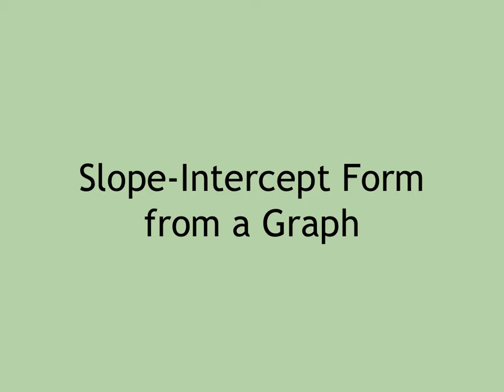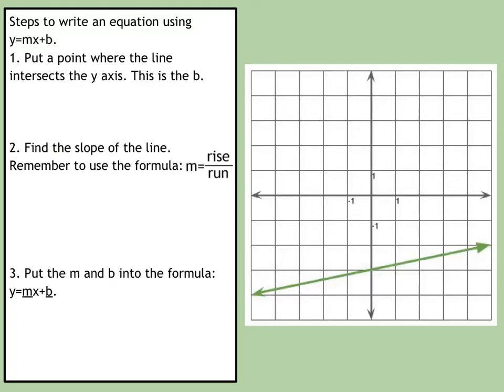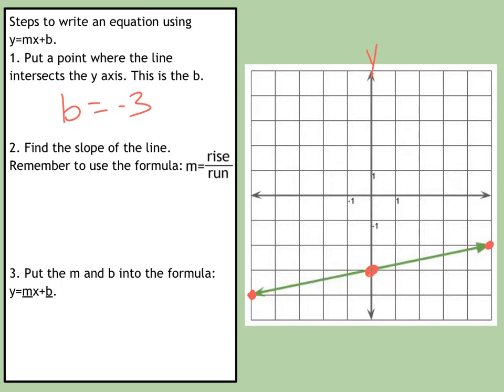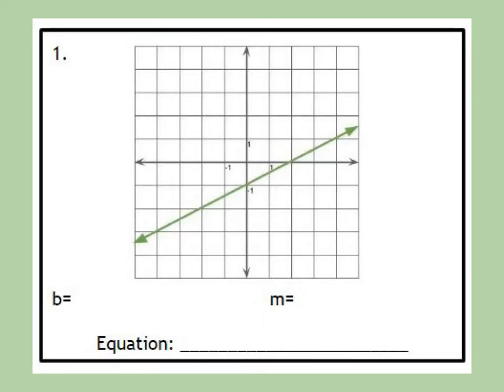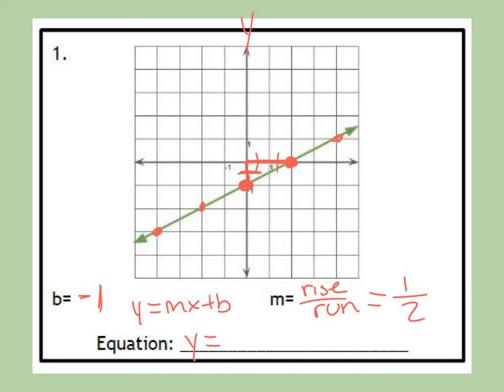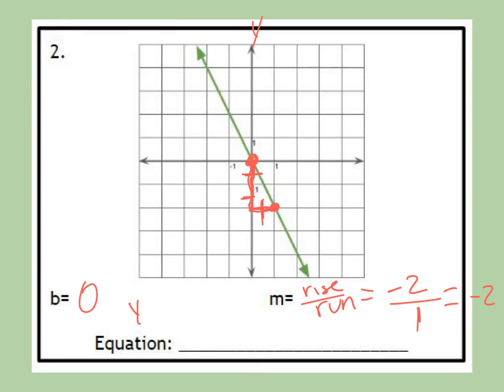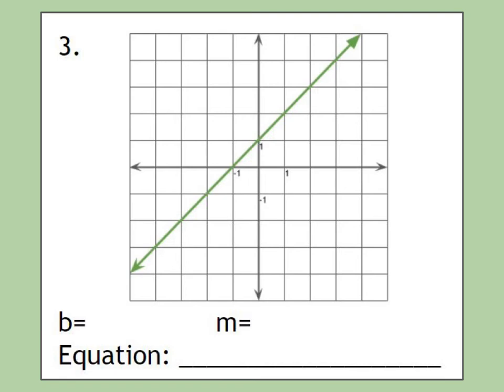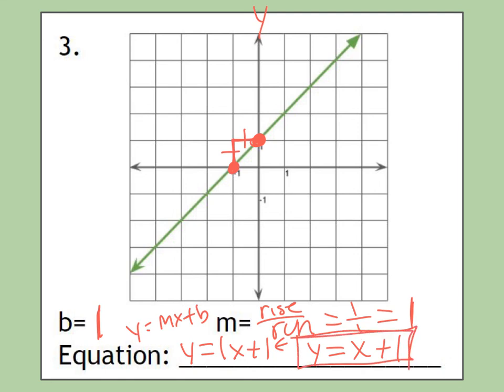Slope-Intercept Form from a Graph (y=mx+b)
This is to help students understand how to find Slope-Intercept Form from a graph. This was made with the TEKS 8.5I and A.3C in mind.